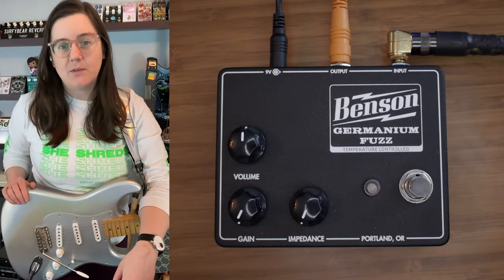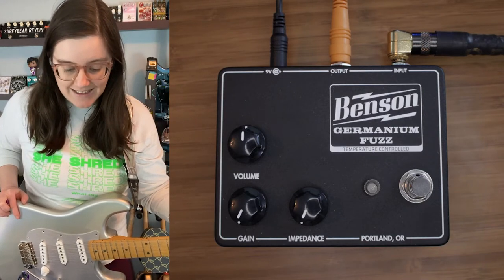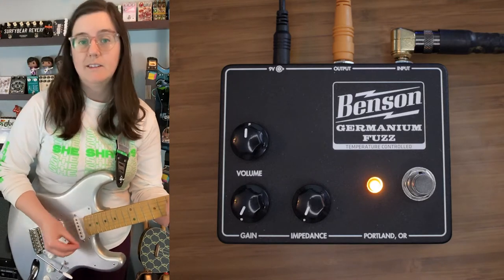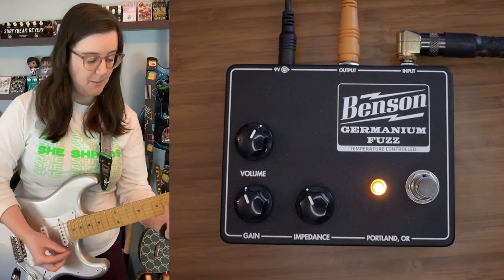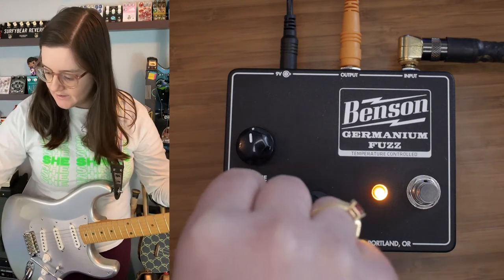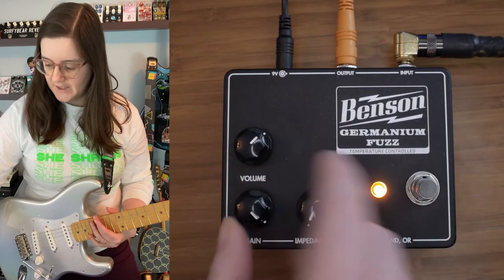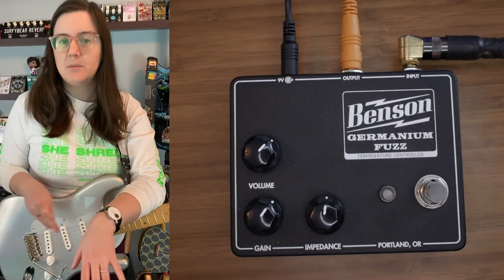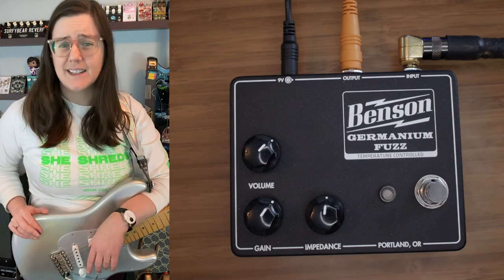Benson Germanium Fuzz Demo and Review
It's like Chris Benson and his team thought to themselves "What are the bad parts of germanium fuzz" and basically fixed all of them.